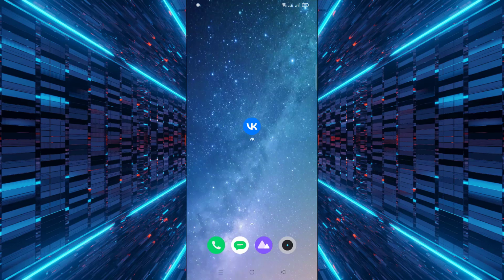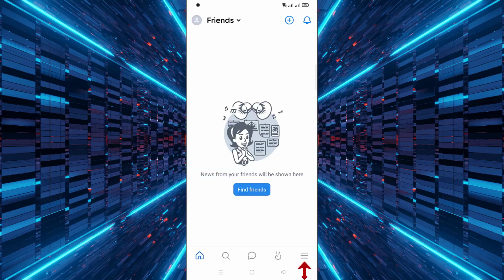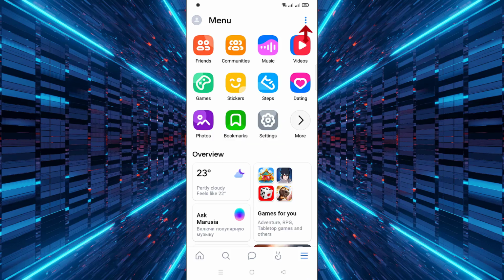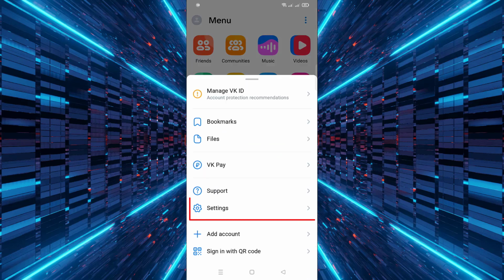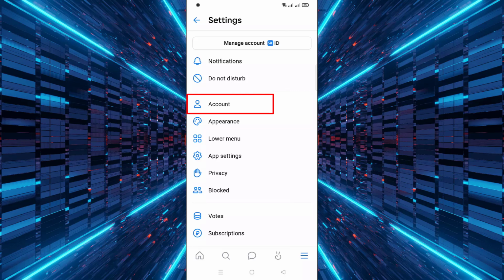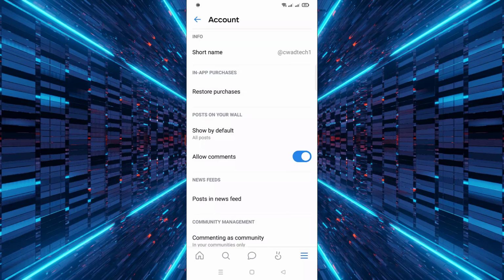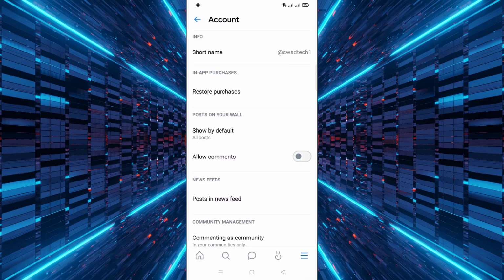How to Disable Comments on VK App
Learn how to disable comments on VK app and take full control of your posts. 🔒

This video shows you how to manage VK settings to prevent unwanted interactions. 🛡️

Easily turn off comments and keep your VK profile safe and private. ✅

Follow this guide to improve your VK experience and enjoy posting without distractions. 🎯

VK app, disable comments, VK privacy settings, block VK comments, manage VK account